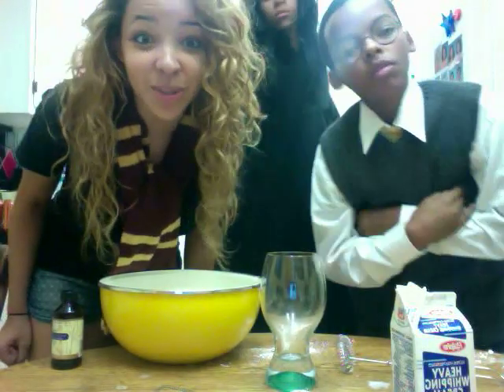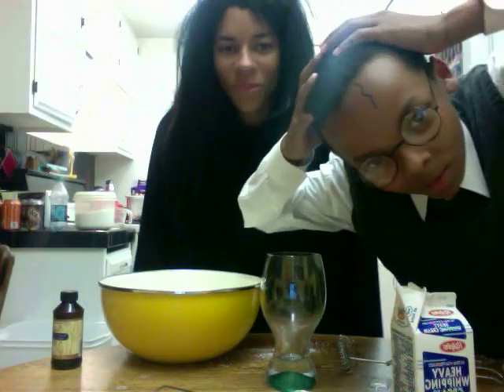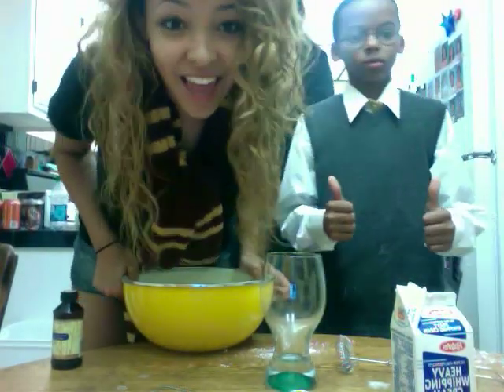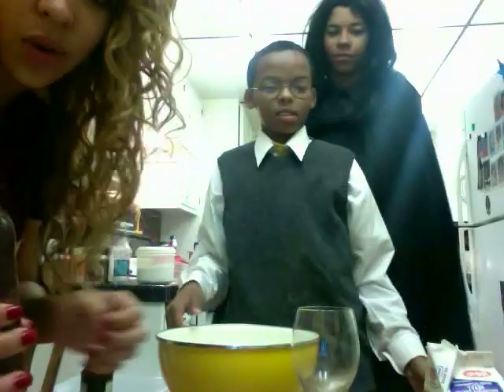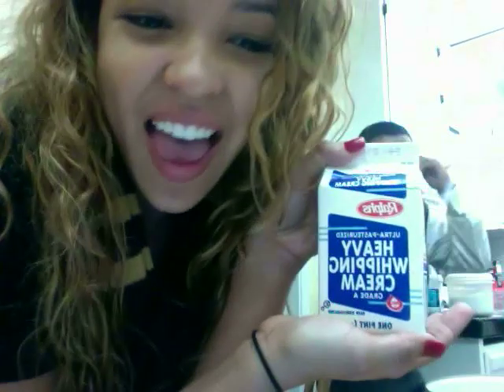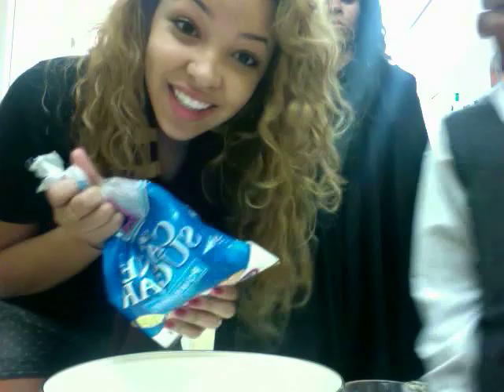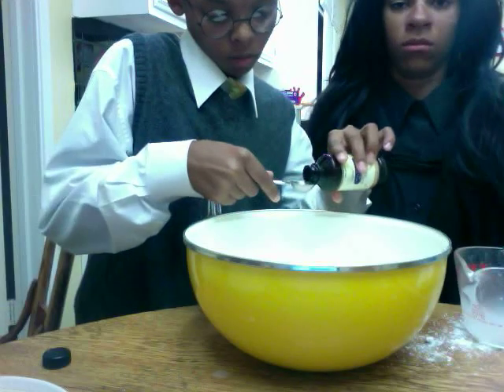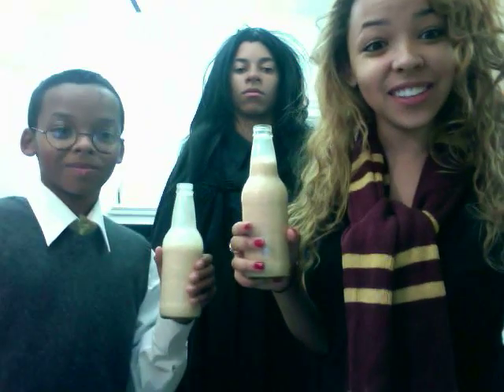How to make: BUTTERBEER (Harry Potter Style)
we love 'arry Potta' :P